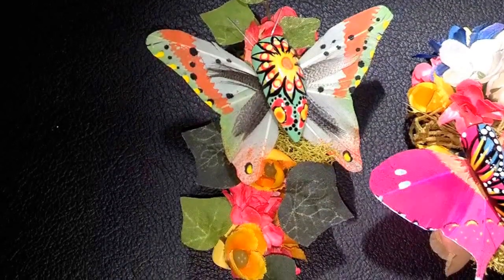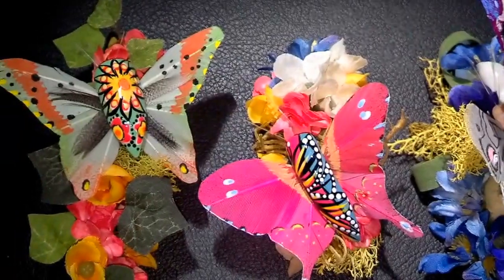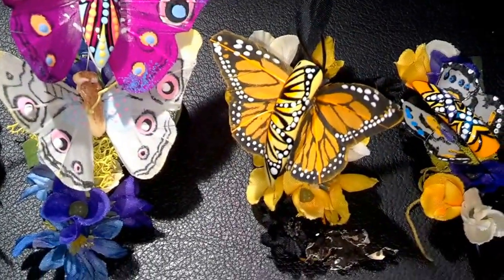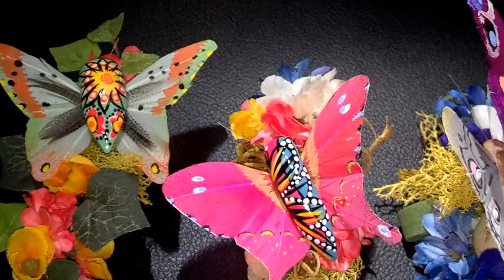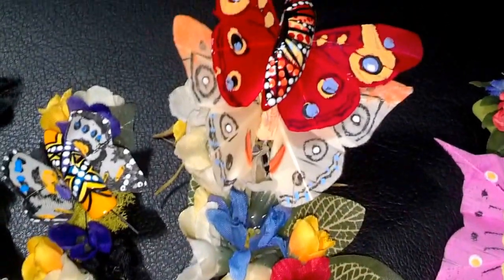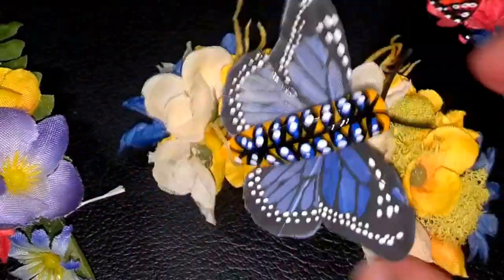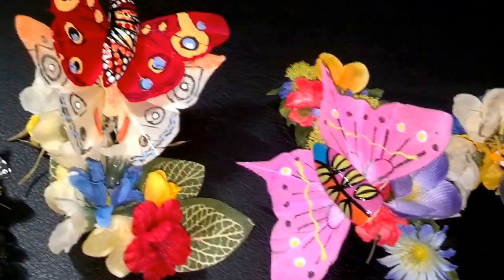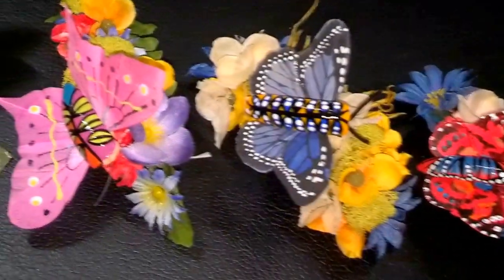"Farfalle Paradiso" by BellaGemaNails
Butterfly exhibit nails